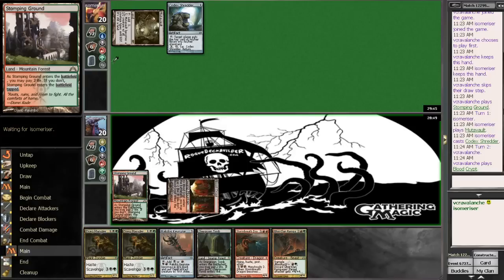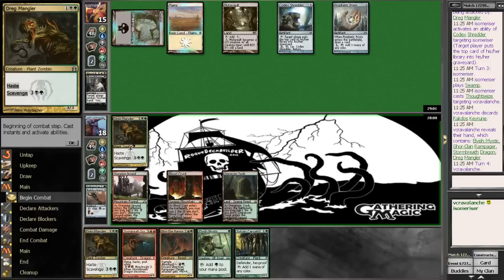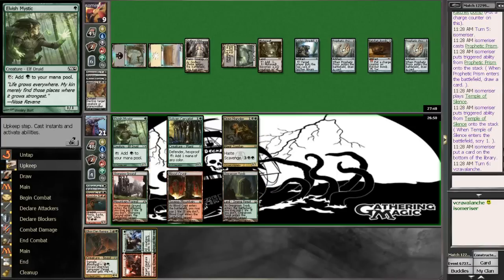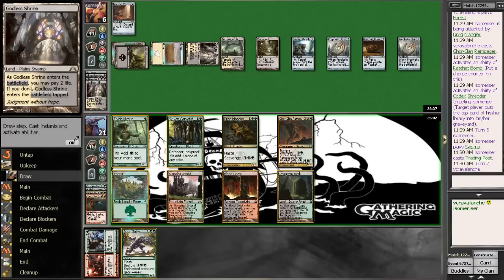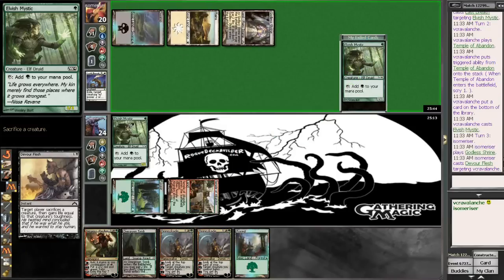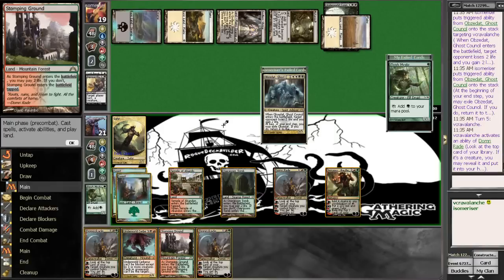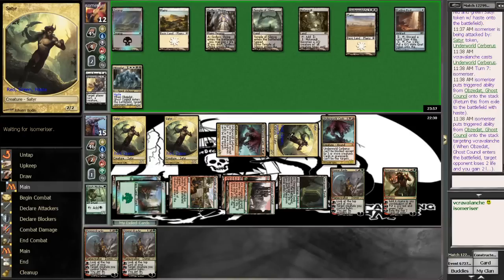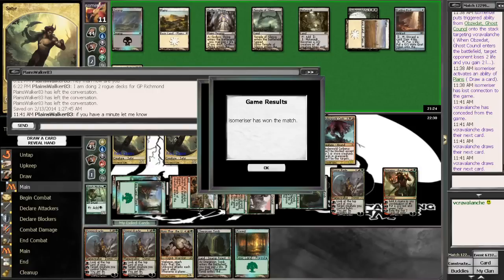Jund Midrange vs Black Post Control Magic the Gathering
Snail Mail:
Roguedeckbuilder
Attn: Kevin